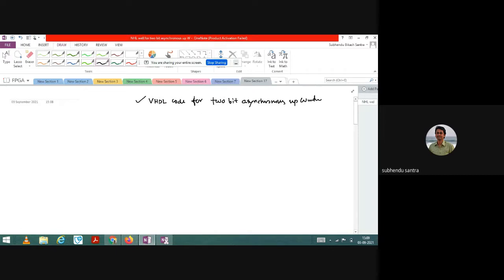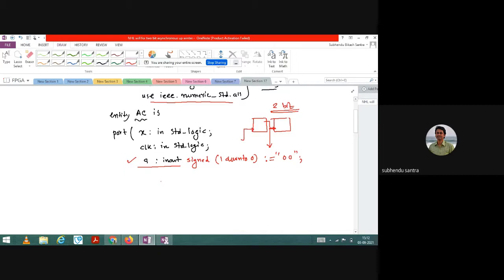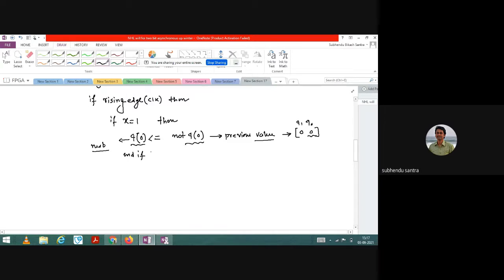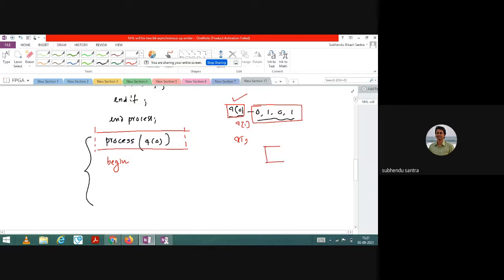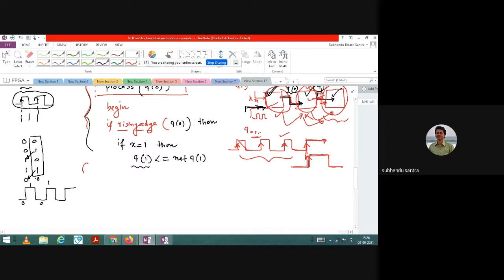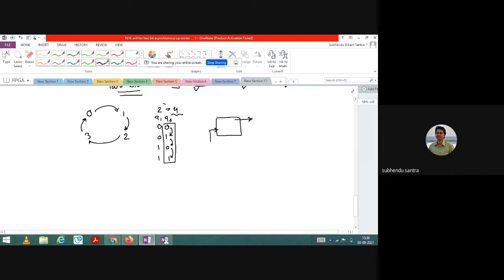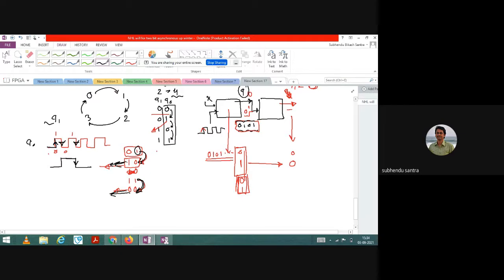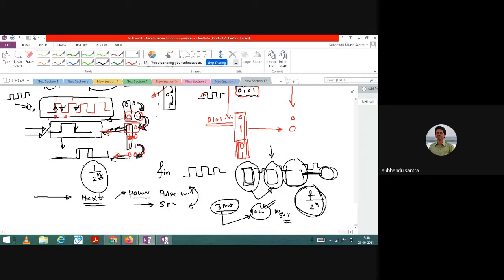Digital System Design Using FPGA Class 15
Basic VHDL